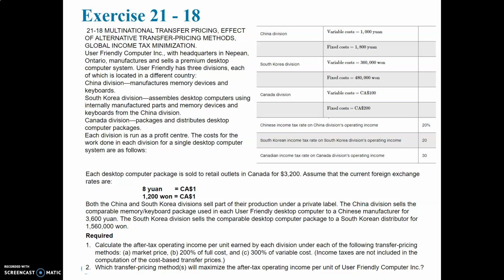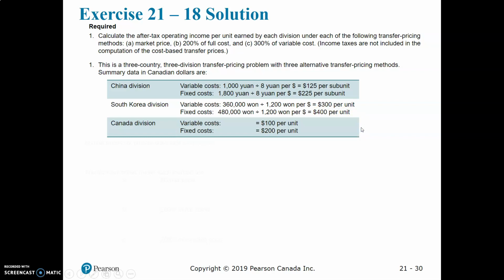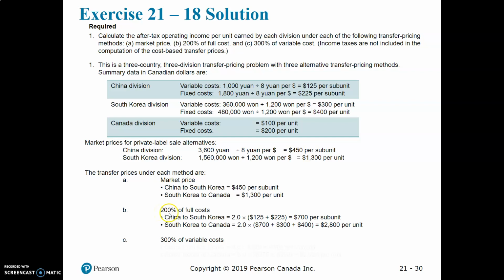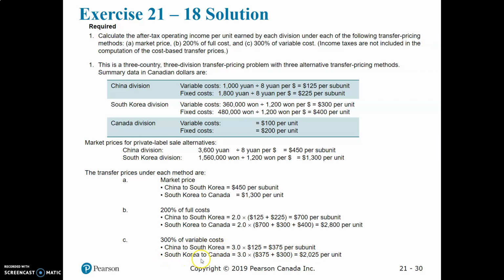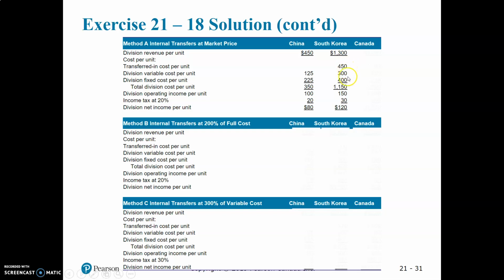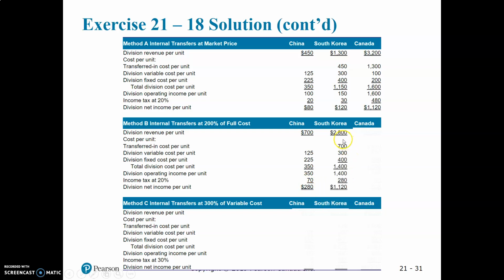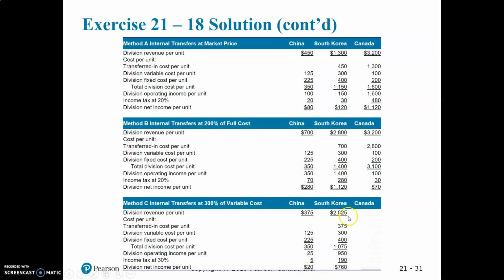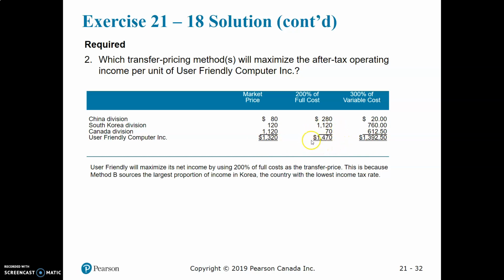IAF530 Exercise 21 18